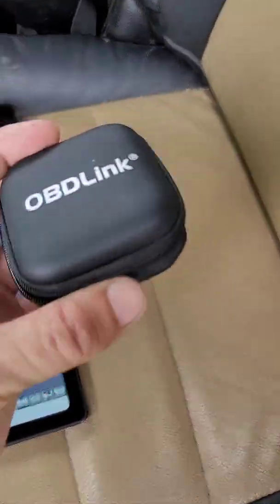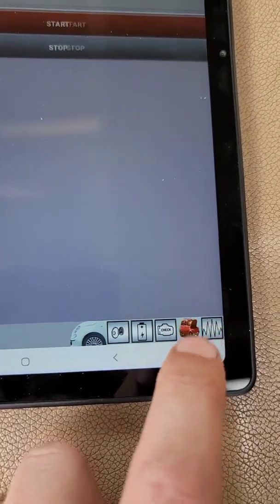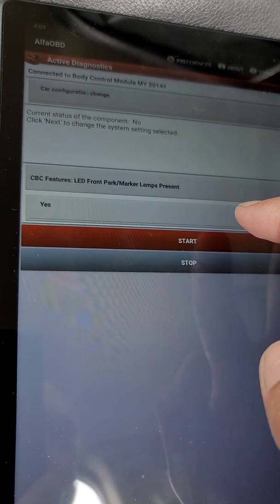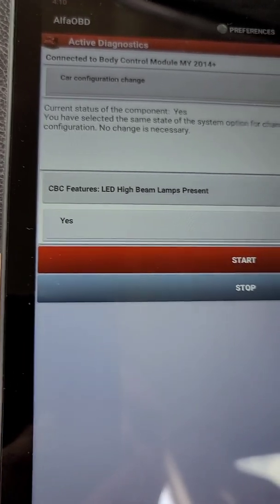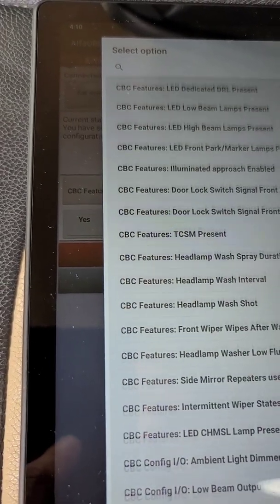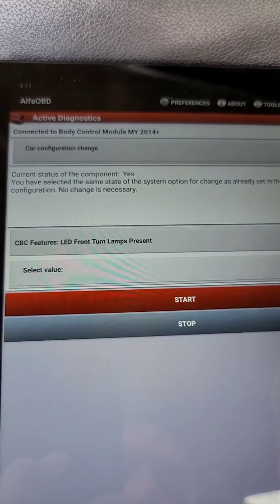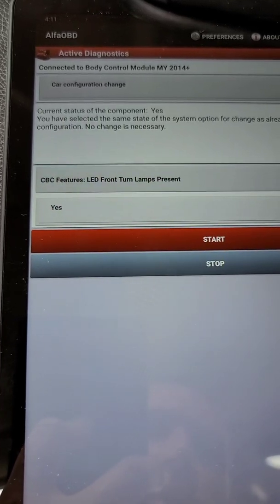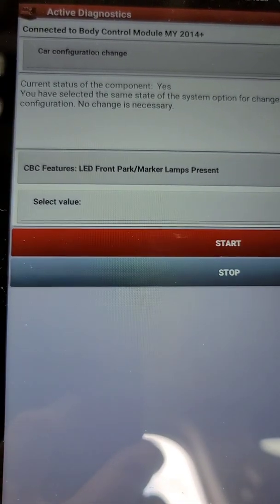4TH Gen 2014 Dodge Ram All Front Lights LED Light hyperflash/flicker fix with ALFAOBD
Showing you how to stop the flickering when changing lights to led including headlights high and low beam, fog lights, marker lights, and turn signals.